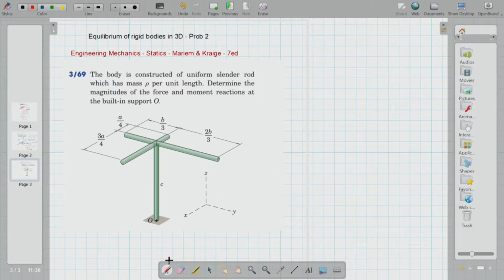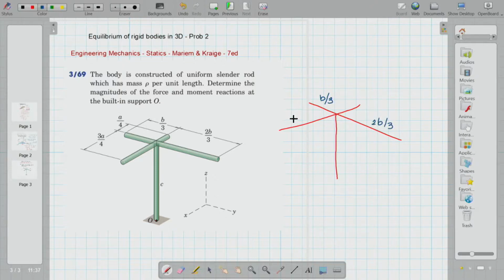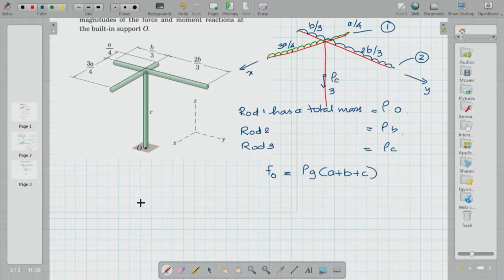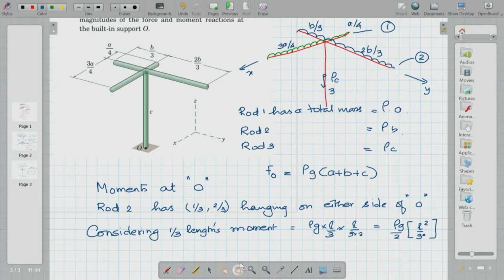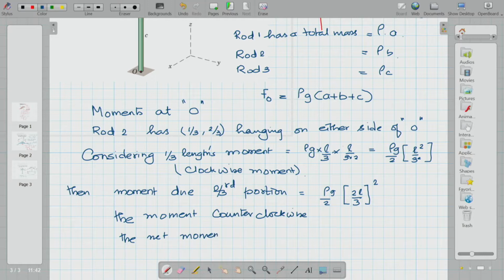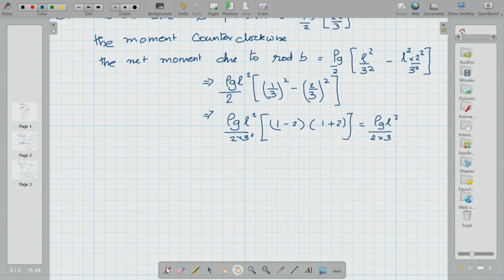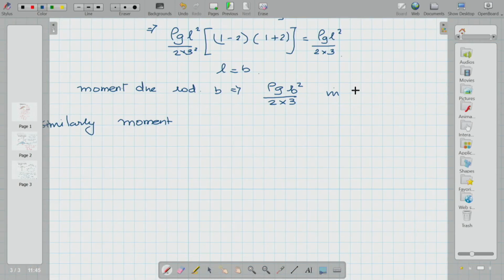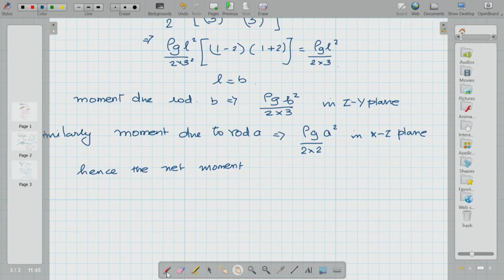Tutorial on Equilibrium of rigid bodies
Examine the equilibrium of a given system based on the forces and moments it is subjected to